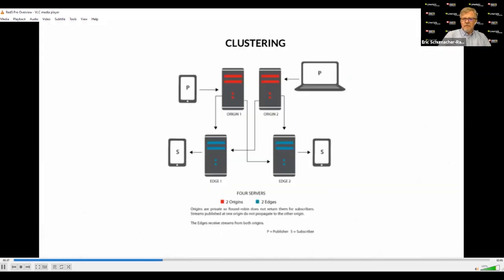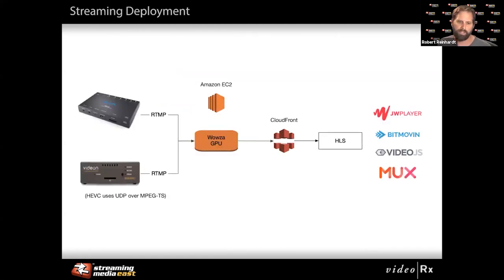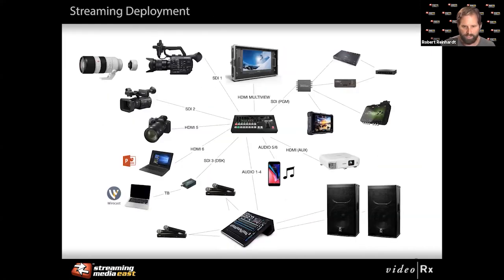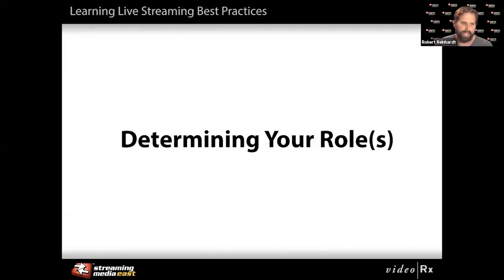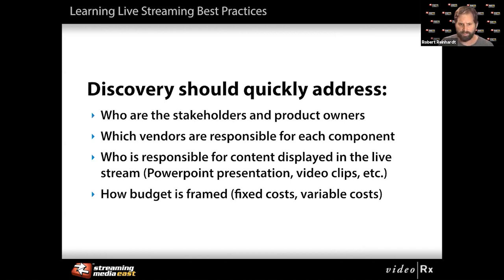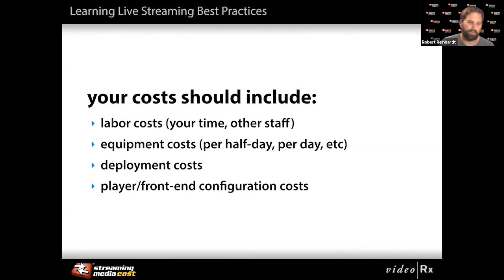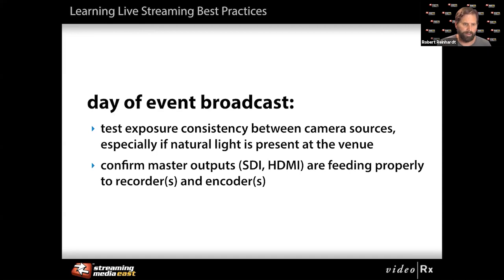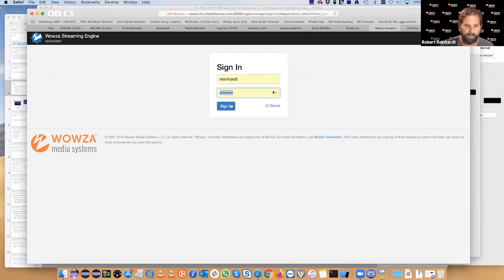THU3. How to Optimize Your Live Streaming Workflow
How reliable is your live streaming production workflow? Learn how to use and configure the essential components of a live streaming system, including cameras, H.264 encoders/streamers, video switchers, video signal conversion, recorders, and more. You will also learn how to best deploy live event streams to your audience based on business requirements: Do you use free social media outlets, work with a premium third-party streaming service, or build your own live streaming infrastructure? Learn how to approach different live scenarios with the right gear to fit your budget.

Speaker:
Robert Reinhardt, CTO, videoRx